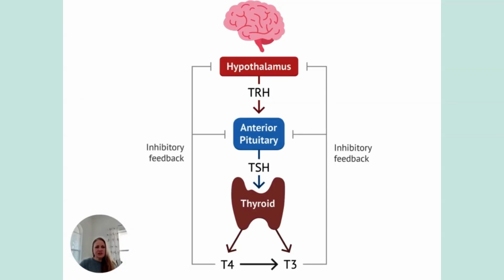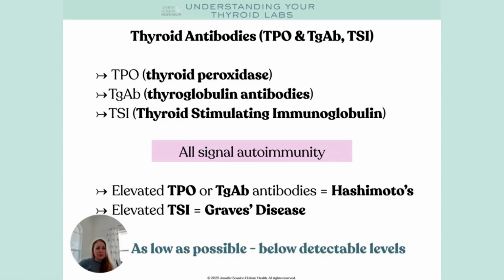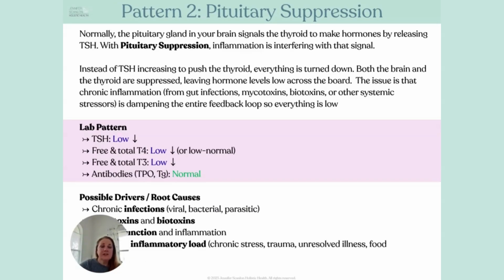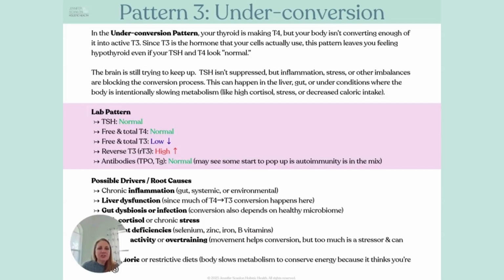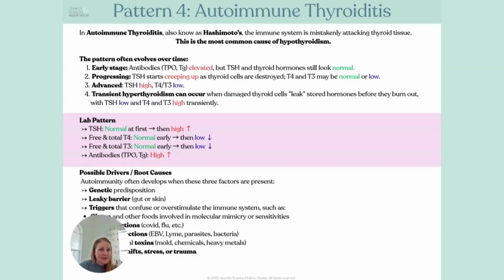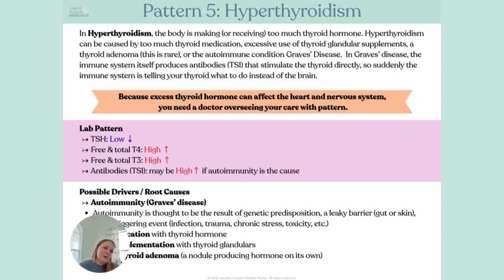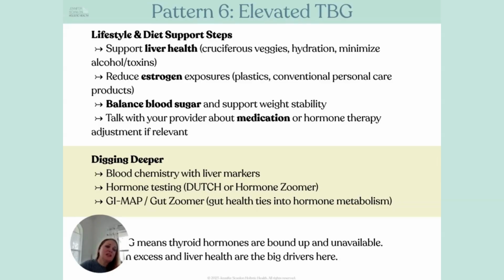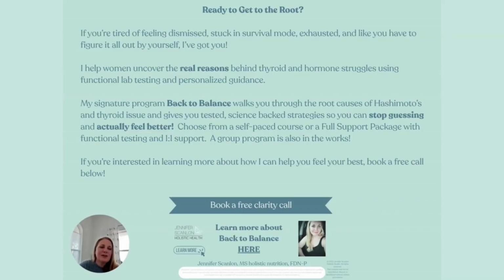Thyroid Patterns - Understanding Your Labs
This class goes over thyroid blood work.  It explains common lab markers, what they measure, what the optimal ranges are for each, then helps you identify how your own labs correlate to patterns that can give you helpful information about your thyroid health.